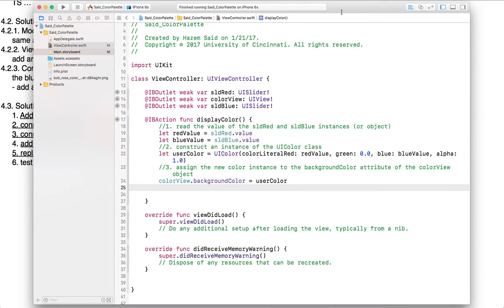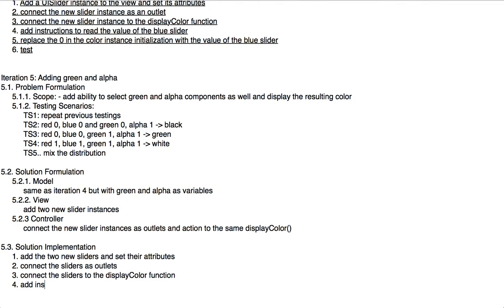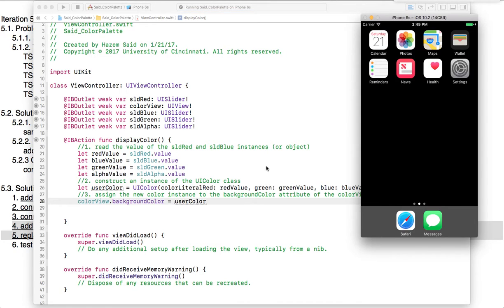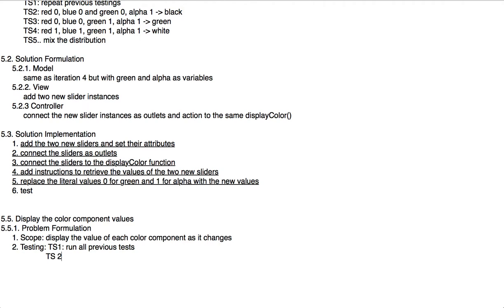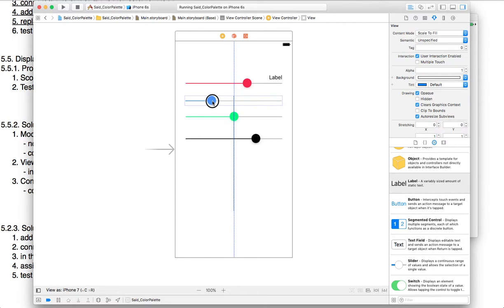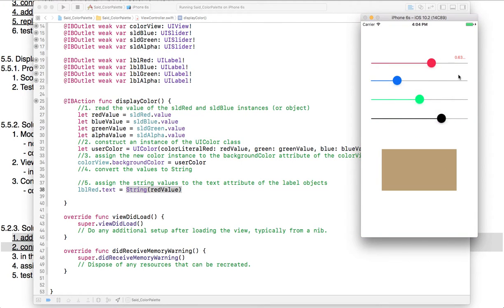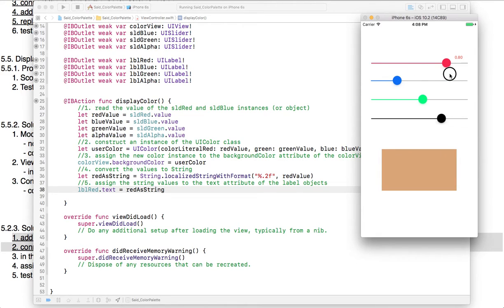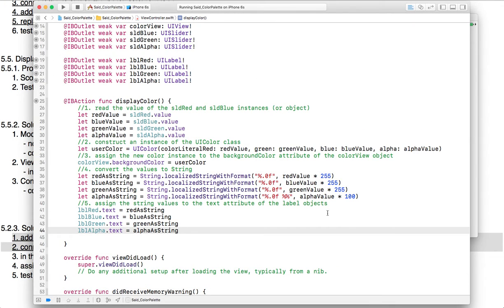Basic iPhone - Swift 3: Module 2 - Color Palette - Iteration 5 - All Components 6/11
Complete the construction of the color by adding the green and alpha components. Modify the iteration plan by adding an iteration to display the values of each color component. Learn about formatting strings